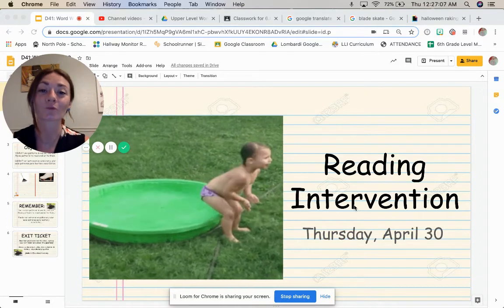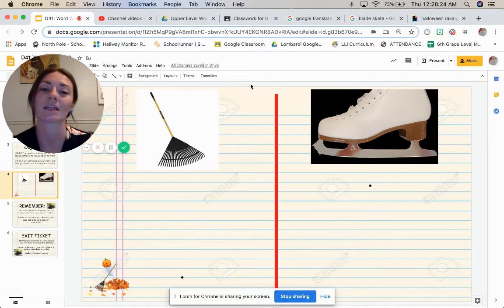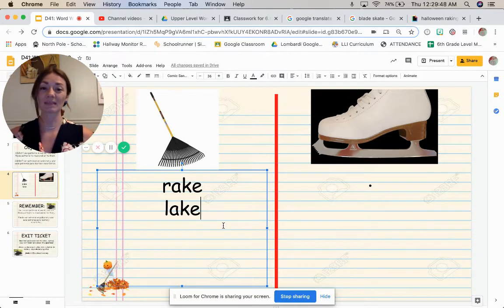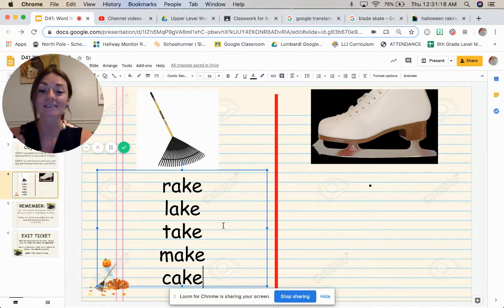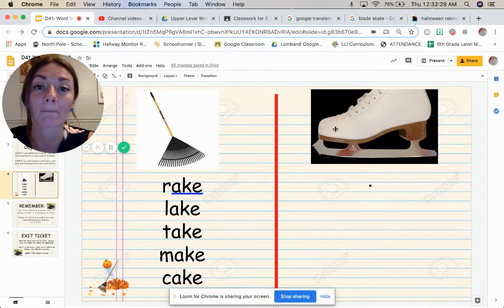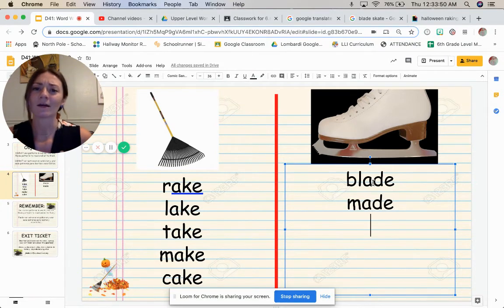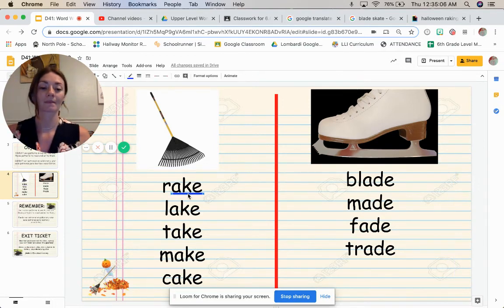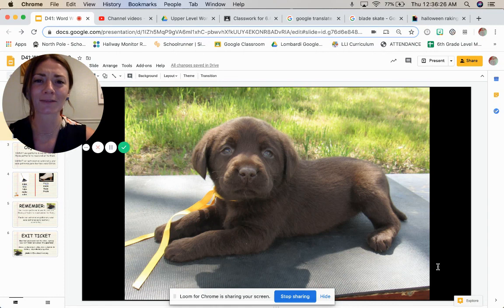D41: Word Work 4/30